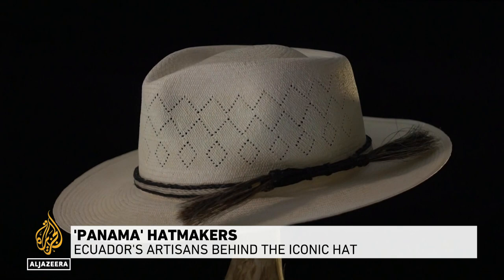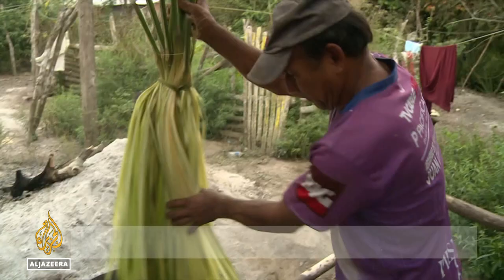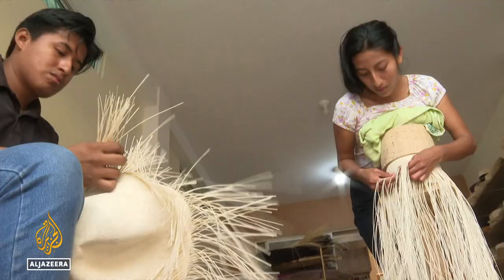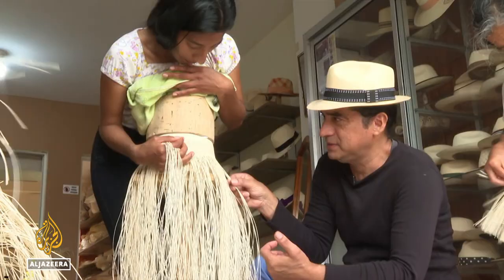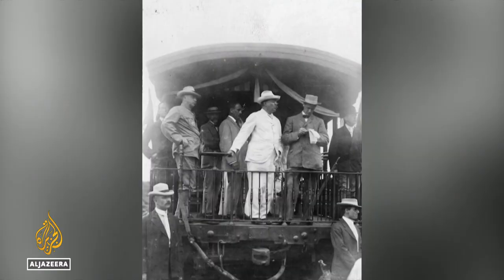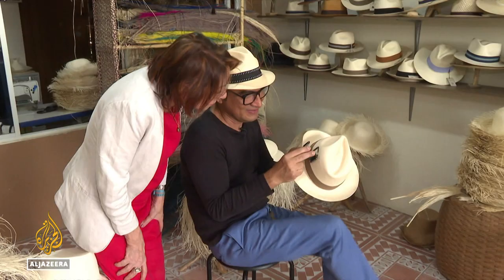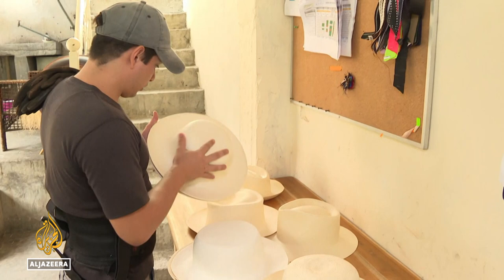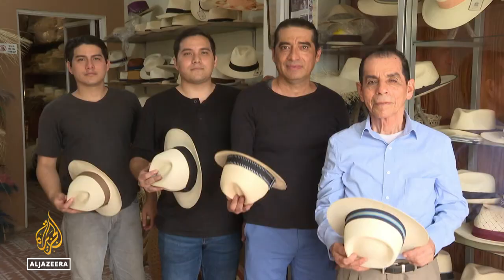'Panama' hatmakers: Ecuador's artisans behind the iconic hat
Farmers, famous actors, and even US Presidents have all worn the famous Panama hat.
But despite what many believe, these hats are not, and never were, from Panama.

Al Jazeera’s Lucia Newman reports from Montecristi, Ecuador.